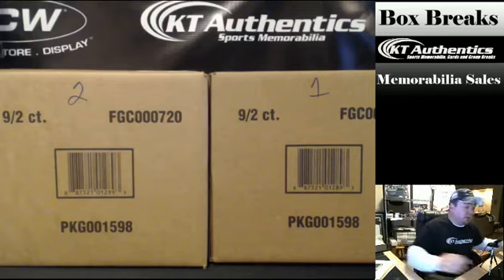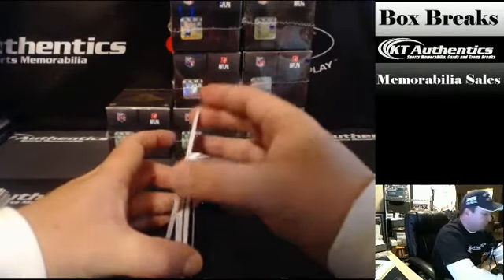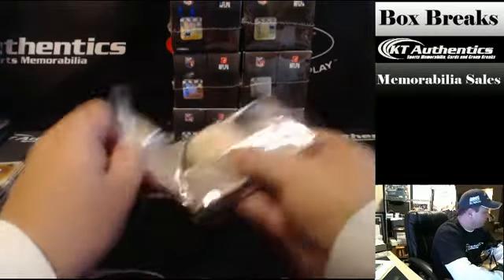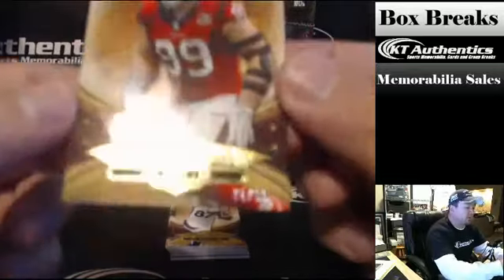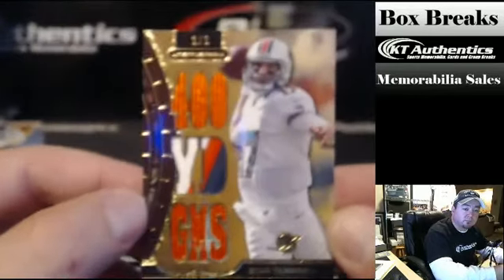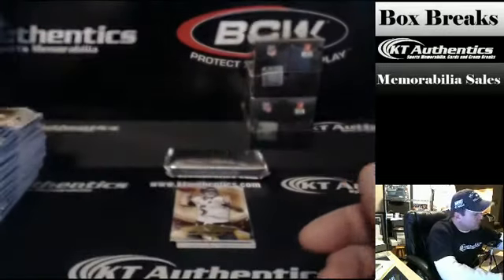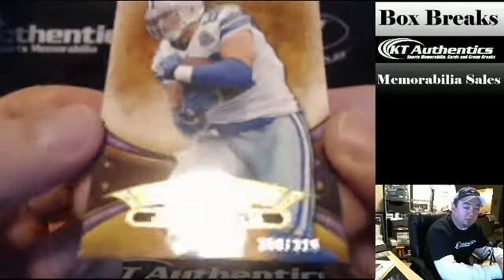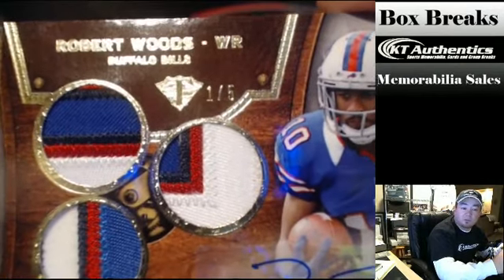KTAuthentics.com - 2013 Topps Triple Threads Football 9 Box Inner Case - KTA BIG MOJO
2013 Topps Triple Threads Football 9 Box Inner Case - KTA BIG MOJO